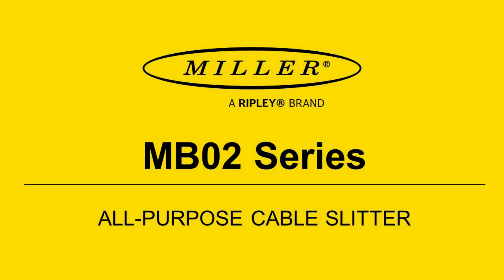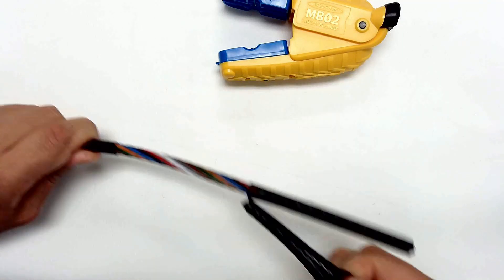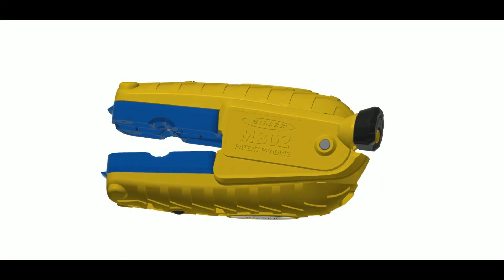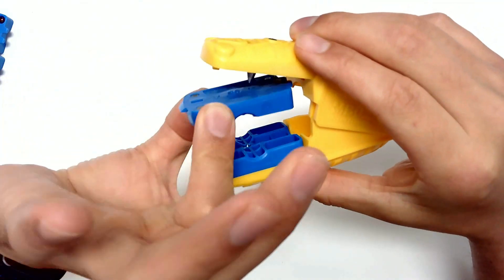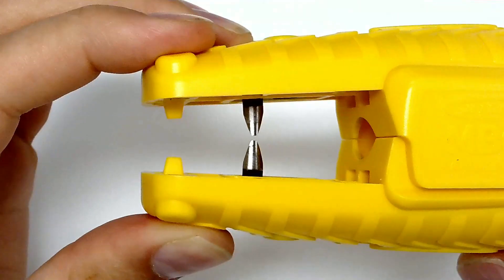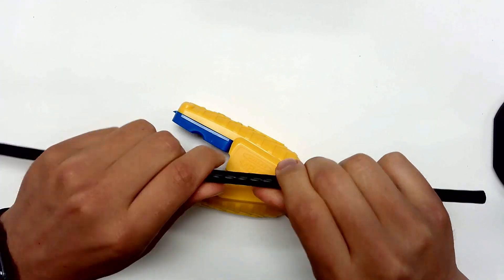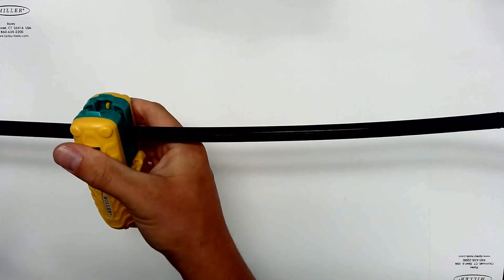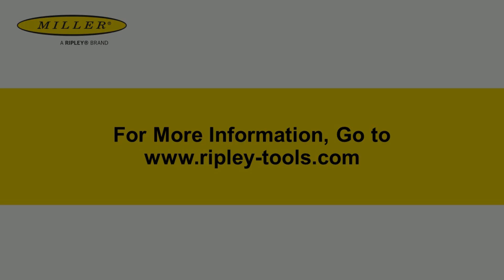Ripley Labs Demo: Miller Series MB02 All Purpose Cable Slitter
The ergonomic and multi-purpose Miller Series MB02 is a precision slitter designed to perform accurate ring and longitudinal cuts on various dielectric cables up to 0.79″ (20 mm) in diameter. The tool features a modular tray design that provides quick mid-span and end stripping performance on a range of compatible cables.